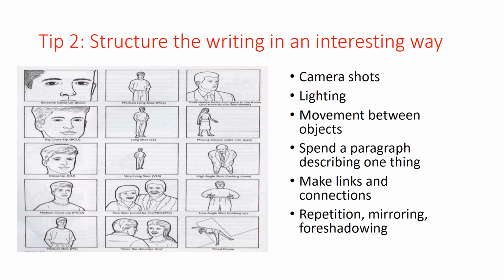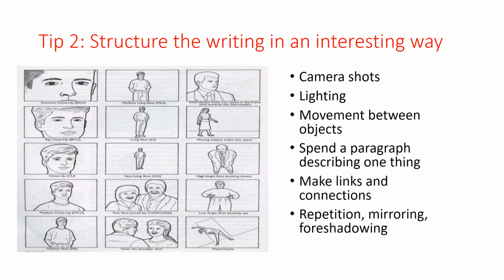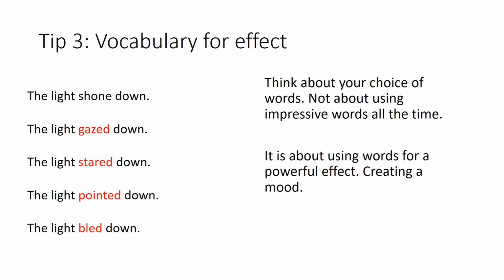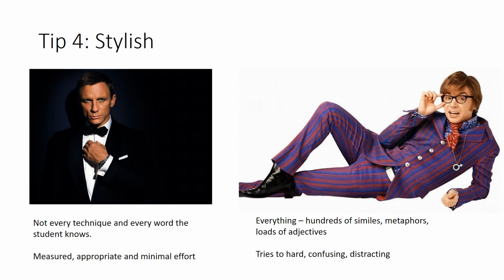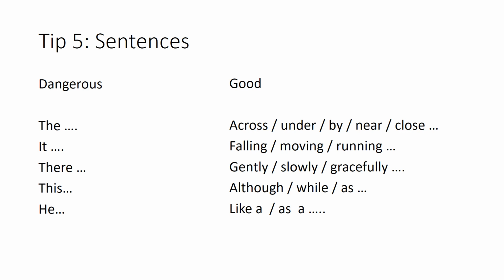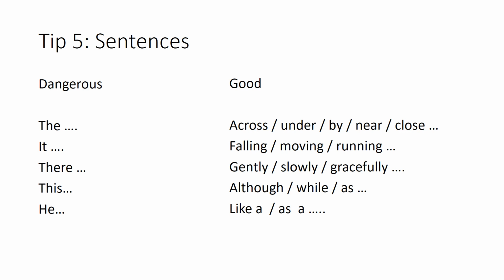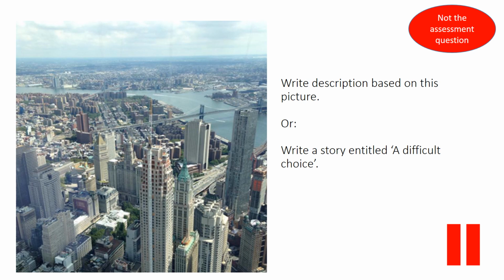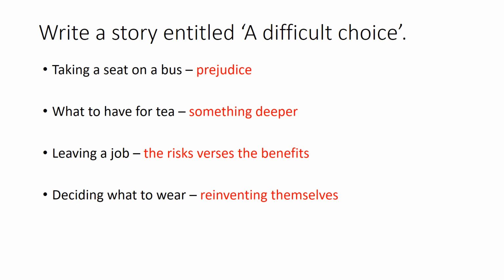Paper 1 Q5 Top Tips